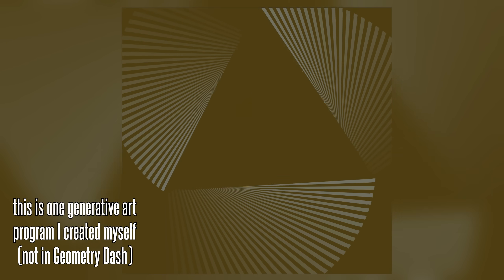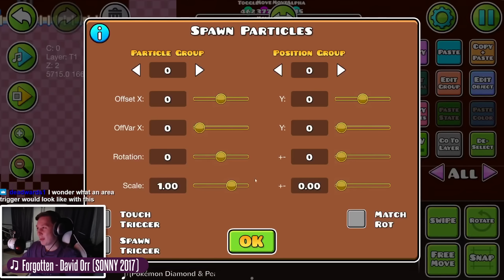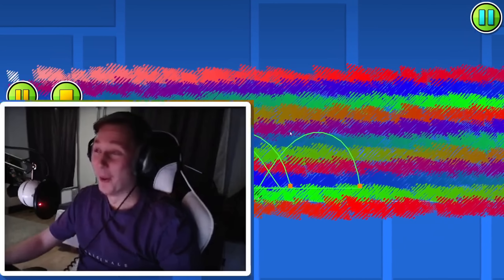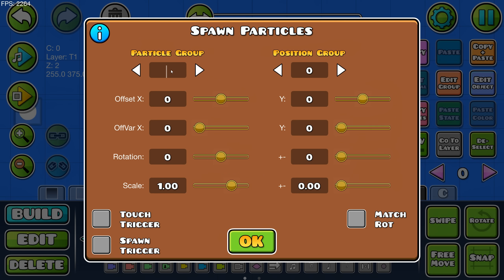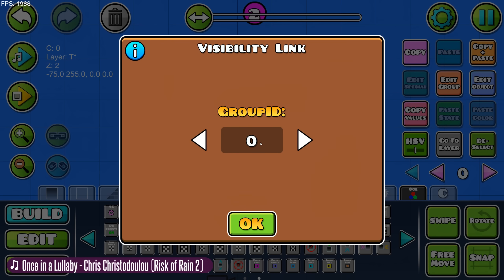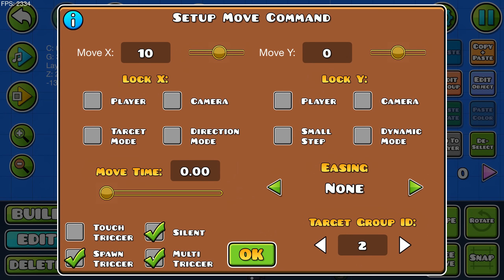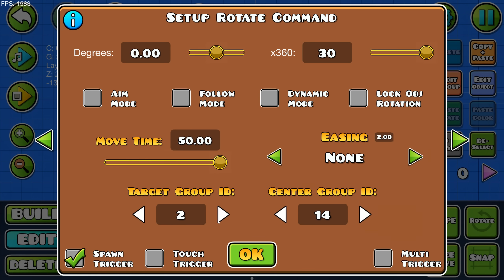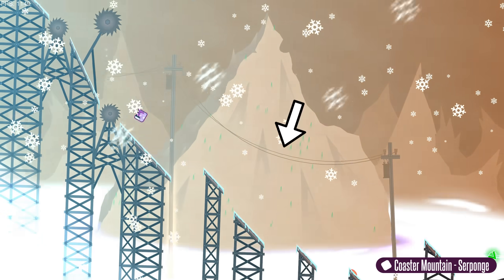Generative Art in Geometry Dash 2.2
I stumbled upon a system that can make generative art algorithms in Geometry Dash. It can also be used for many other things quite easily because the whole system is highly adaptable and versatile. Enjoy :)
0:00 intro montage
0:32 what is generative art?
1:05 backstory
3:45 beginner tutorial
6:19 intermediate tutorial
7:55 advanced tutorial
8:51 limitations
9:38 outro